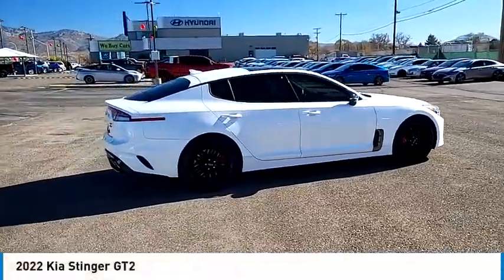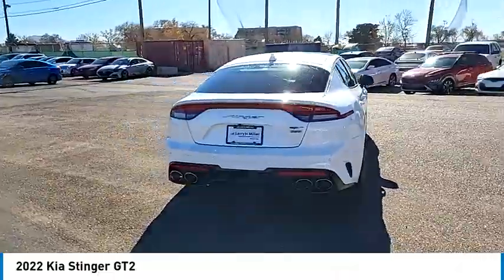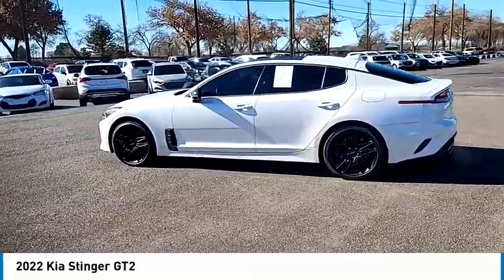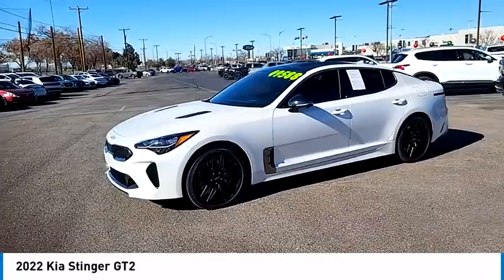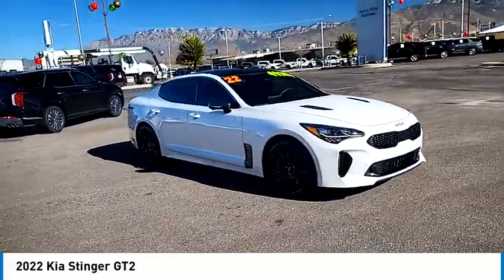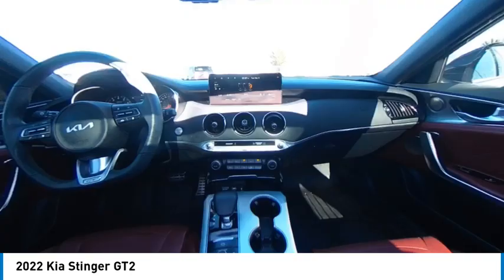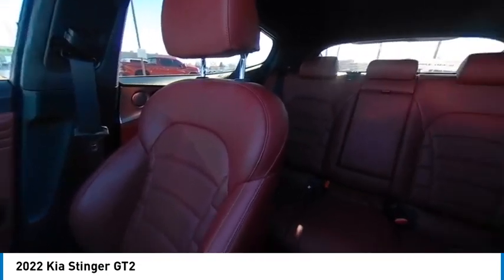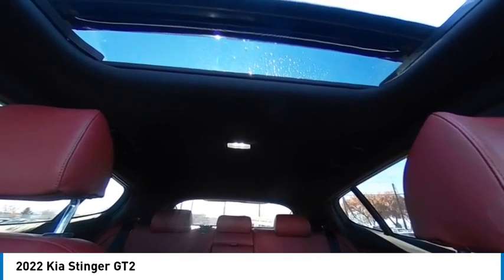2022 Kia Stinger SWH240076A